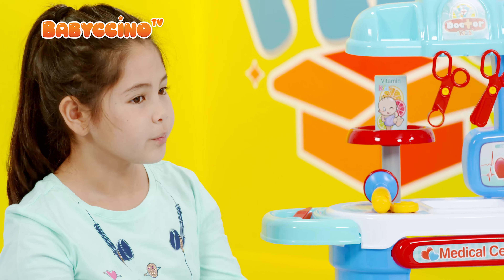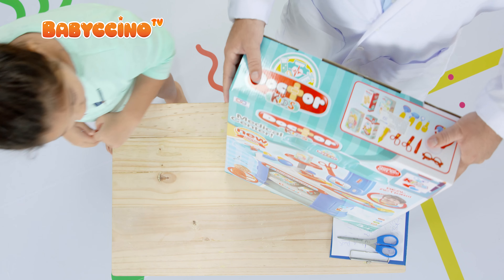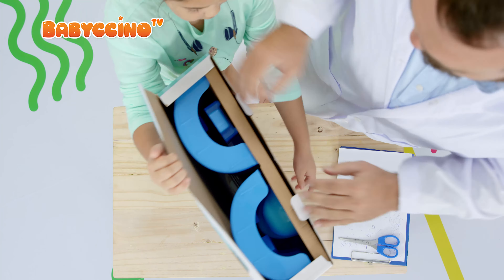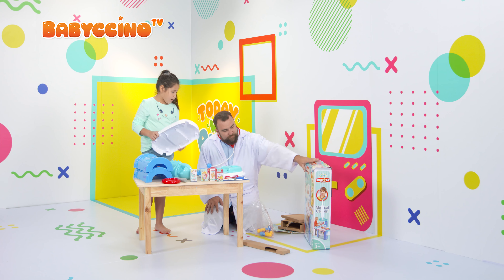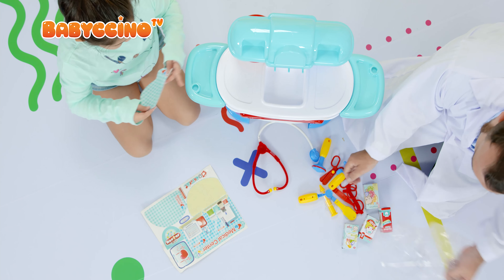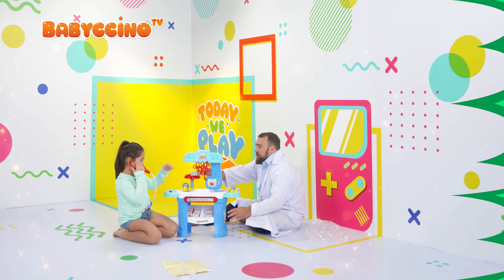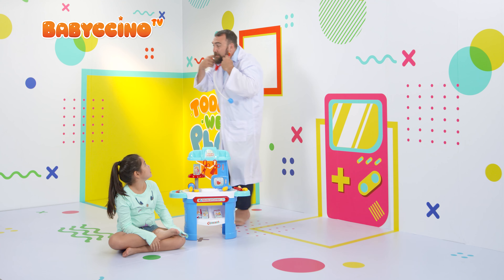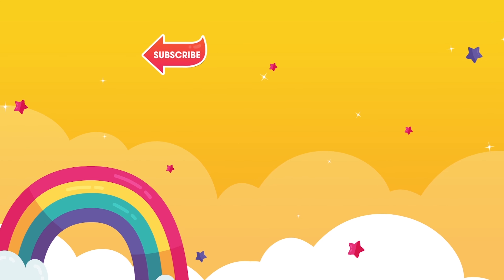Babyccino Today We Play Episode 20 - Medical Center - Surprise Toy Unboxing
1. The Best Songs For Kids
5. How To Draw For Kids
6. Clay Modeling For Chlidren
7. How To Learn Alphabet

Babyccino TV is an edutainment YouTube channel for kids under 12 years old. Our goal is to create a unique and exciting moment for children while learning to do things like singing, dancing, clay modeling, blowing bubbles, making slime, and so many more...

Our videos are guaranteed with 100% kids and family-friendly content.